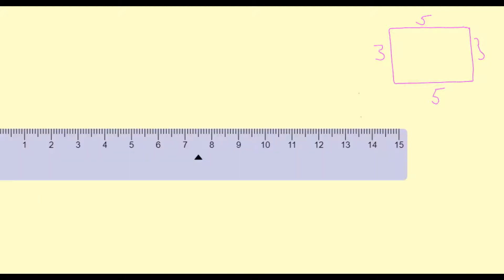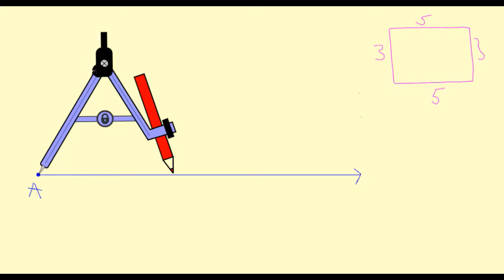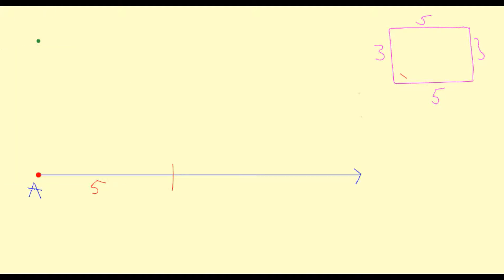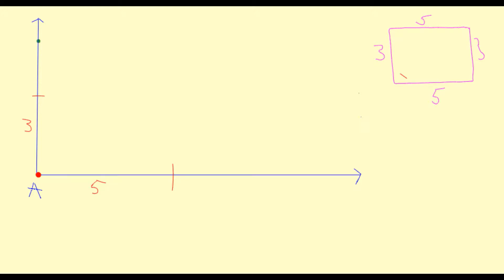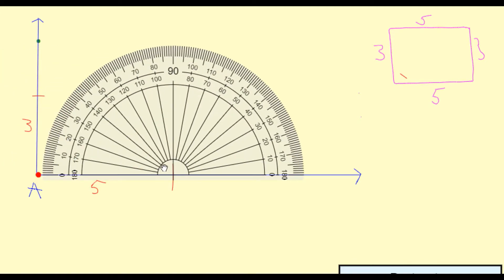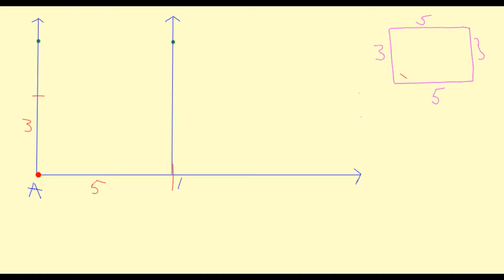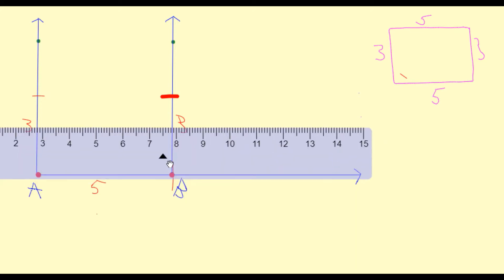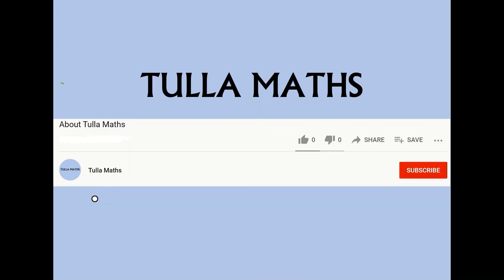Construction 15. Rectangle, given side lengths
@MathsTulla. Construction 15. How to construct a rectangle, given side lengths. Leaving Cert and Junior Cycle Geometry Maths.